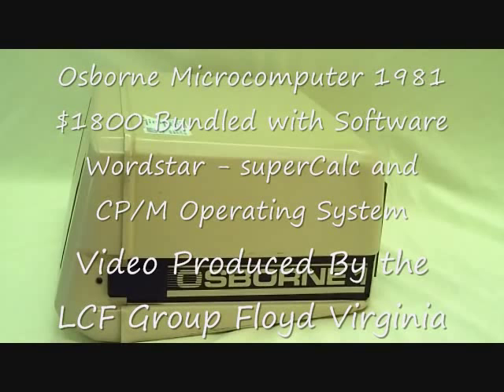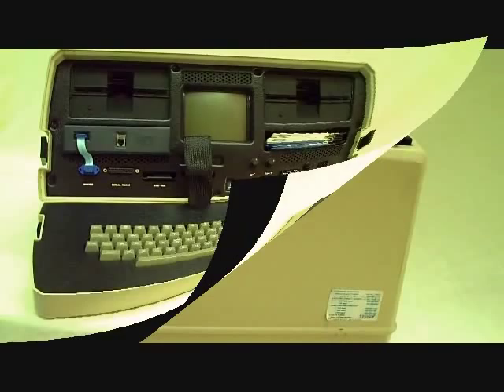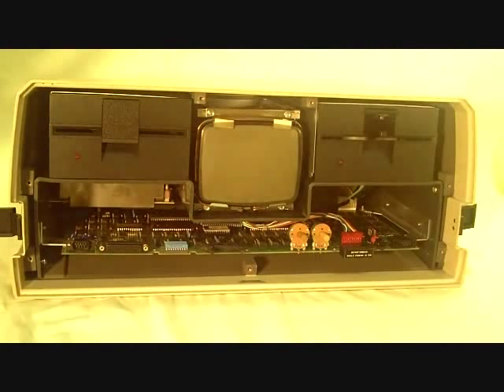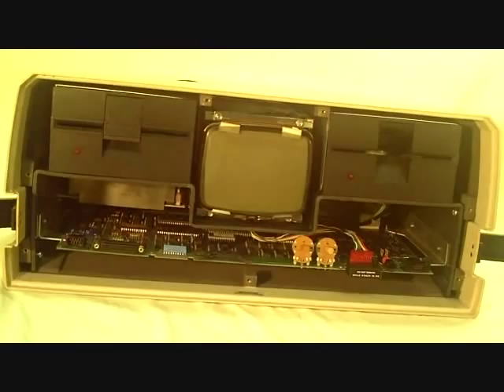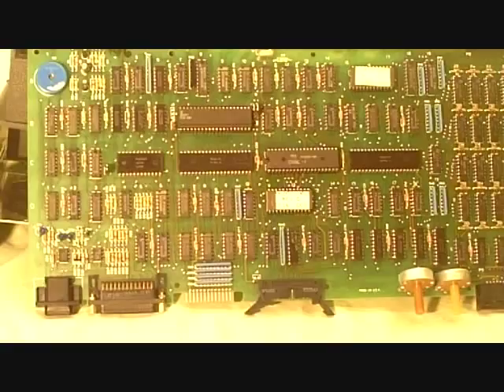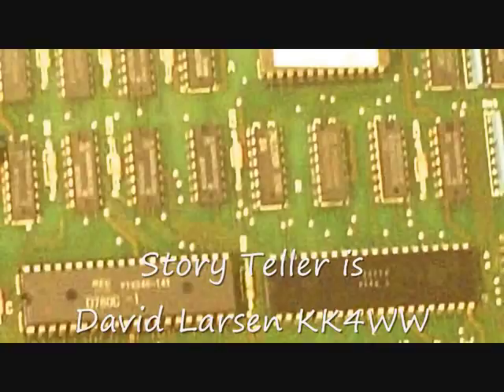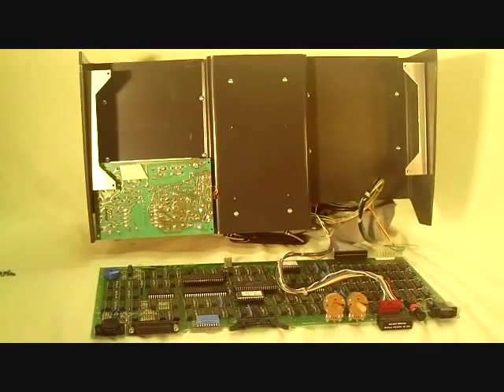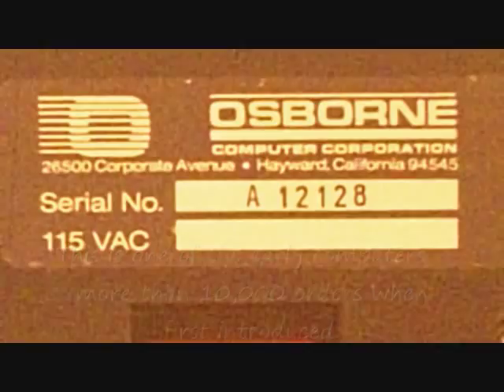Vintage Computer Osborne 1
Vintage Computer Osborne 1 was the first commercially successful portable microcomputer, released in April, 1981 by Osborne Computer Corporation. It weighed 10.7 kg (23.5 pounds), cost USD$1795,[1] and ran the then-popular CP/M 2.2 operating system. The computer shipped with a large bundle of software that was almost equivalent in value to the machine itself.

Its principal deficiencies were a tiny 5 inches (13 cm) display screen and use of single sided, single density floppy disk drives which could not contain sufficient data for practical business applications. Its design owed much to that of the Xerox NoteTaker, a prototype developed at Xerox PARC in 1976.[2]The Osborne's design was based largely on the Xerox NoteTaker, a prototype developed at Xerox PARC in 1976 by Alan Kay.[2] The Osborne 1 was developed by Adam Osborne and designed by Lee Felsenstein. It was first announced in April, 1981. Adam Osborne, an author of computer books, decided he wanted to break the price of computers.
In the first eight months after April, 1981, when the first unit was announced, the Osborne Computer Corporation sold 11,000 units.[4] Sales at their peak reached 10,000 units per month.[4] In September 1981, Osborne Computer Company had its first US$1 million sales month. Sales of the Osborne 1 were hurt by the company's premature announcement of superior successor machines such as the Osborne Executive[5], a phenomenon later called the Osborne effect.
Bankruptcy
The Osborne Computer Company announced a successor to the Osborne 1 In 1982, the Executive model OCC-2 and in early 1983, the company announced the more advanced Osborne Vixen,[3] a smaller machine with the keyboard permanently attached, which also acted as a stand. The early announcement hampered sales of the Osborne 1. Unable to beat its competition in the marketplace, and hamstrung by its own announcement of better products not yet available, Osborne Computer Corporation filed for bankruptcy in September 1983. It released the Osborne-4 (Vixen) in 1985, but it didn't sell in great numbers.
Reference material from Wikipedia .
^ a b c d Fallows, James (July 1982). "Living With a Computer". Atlantic Magazine. # ^ a b "Xerox NoteTaker". Computer History. #5. Retrieved 21 May 2010.
# ^ a b c d "Osborne 1".   Retrieved 21 May 2010.
# ^ a b Grzanka, Leonard G. (January 1984). Requiem for a Pioneer. Portable Computer.
# ^ Rothman, David H. (1985). The Silicon Jungle. New York: Ballantine Books. p. 33. ISBN 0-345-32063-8.
# ^ "The Portable Companion". . Retrieved August 1, 2009.
# ^ Lee Felsenstein (February 12, 2009) (email to PBA Galleries ed.).
This video was produced by the LCF Group, ( We are on The Crooked Road Heritage Music Trail and the Round The Mountain Artisan and Craftsman Venue as a great place to visit ) Floyd Professional Center, Village Green, Floyd Virginia. The LCF Group consist of David Larsen KK4WW, Gaynell Larsen KK4WWW and Dee Wallace KG4VMI. We are all radio amateurs and also are Directors of "The Foundation for Amateur International Radio Service" ( FAIRS) also located in Floyd Virginai. N4USA is the radio call for FAIRS and we have operated in Dominica as J79WW J79WWW J79VMI and many other countries. We are members of " The Floyd Amateur Radio Society" FARS. The LCF Group ham radio morse code cw amateurradio hamradio transceiver radio receiver linear amplifier linear amp heathkit ten-tec cw http://
in Floyd Virginia. compass magazine ,David Larsen Blacksburg, David Larsen Blacksburg Group, Blacksburg Group, , Bugbook ,
, floyd future, , bugbook series blue ridge Parkway Destination Center Bill St Pierre Floyd Virginia